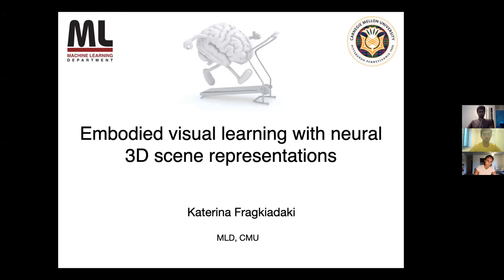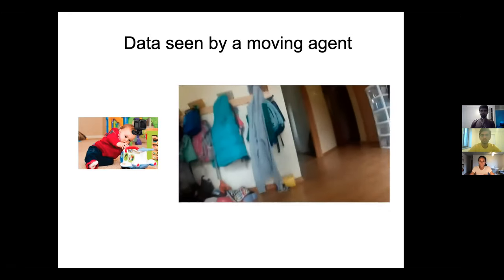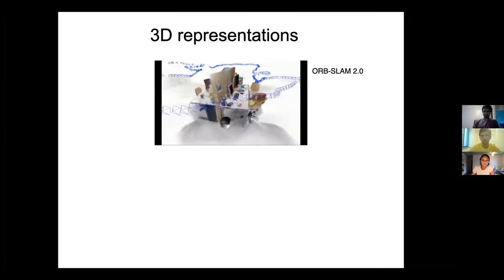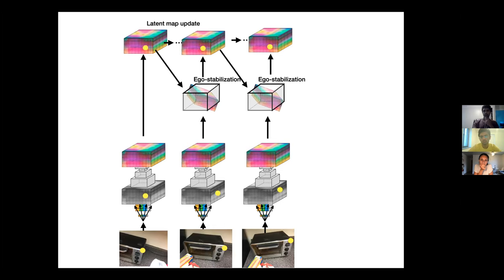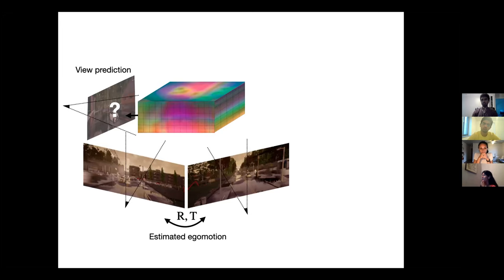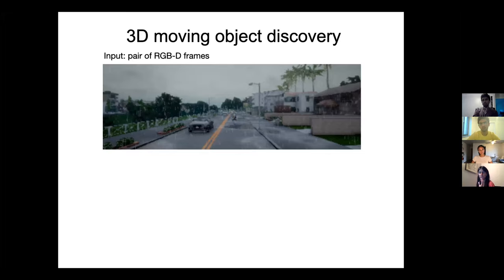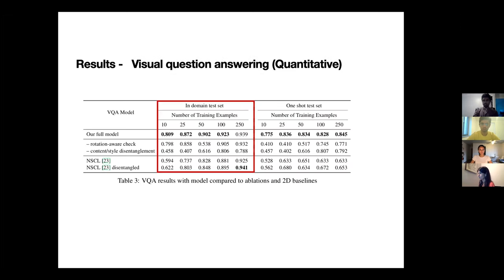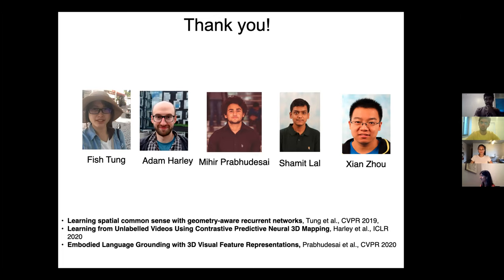Embodied visual learning with neural 3D scene representations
Research talk by Professor Katerina Fragkiadaki